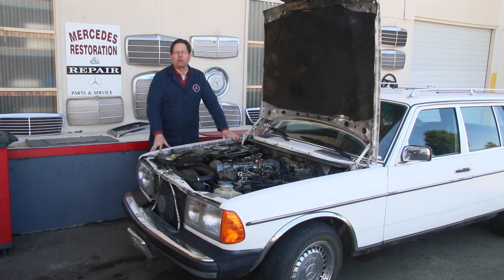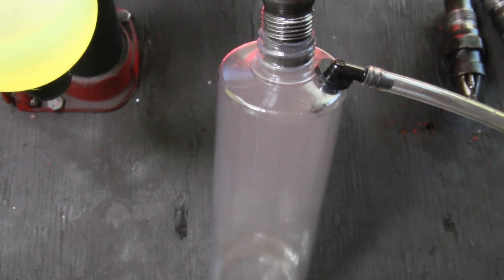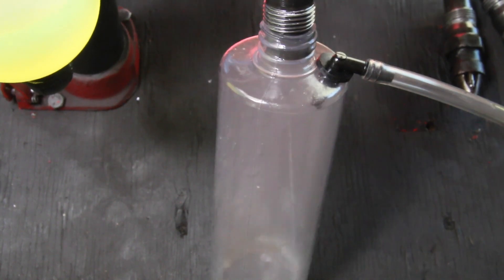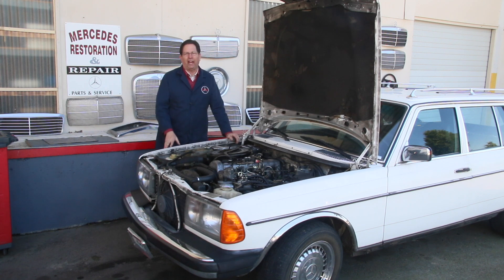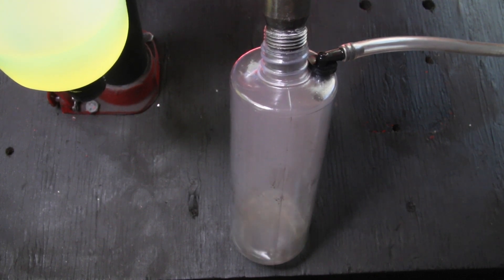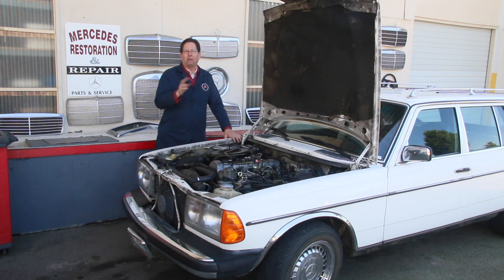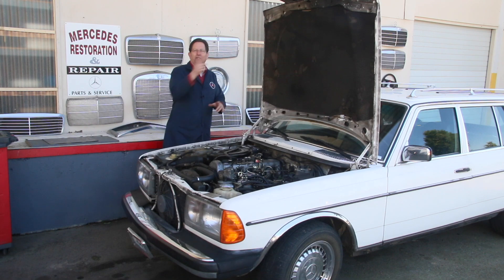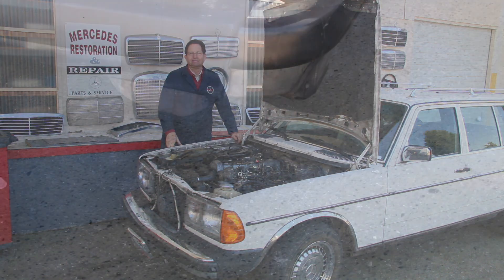Why Does My Diesel Smoke So Badly Part 3: Fuel Injector Spray Patterns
I have in my shop a very nice Mercedes W123 turbo diesel station wagon that has recently had a rebuilt engine installed. The engine runs great with fairly good power, but it smokes black smoke to high heaven when accelerating. What could be wrong? The owner who is a friend of mine finally admitted he really does not like driving it because he is embarrassed about the smoke coming out of the tail pipe. This week I rebuilt the fuel injectors. Will this solve the problem?